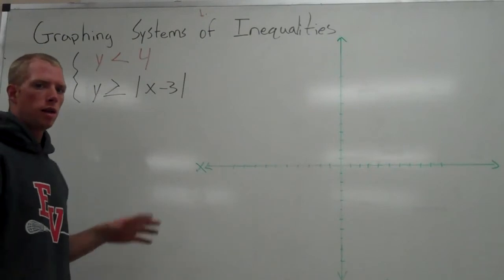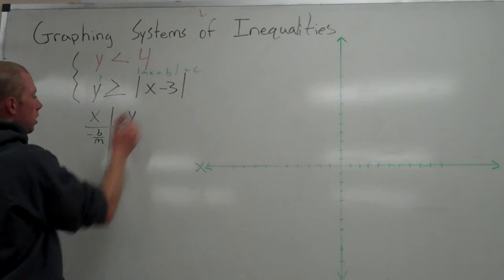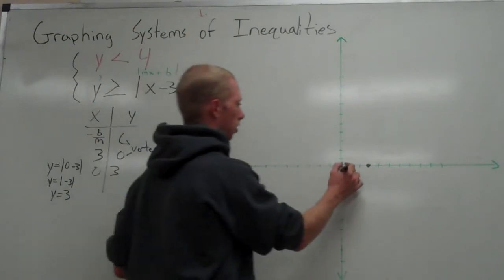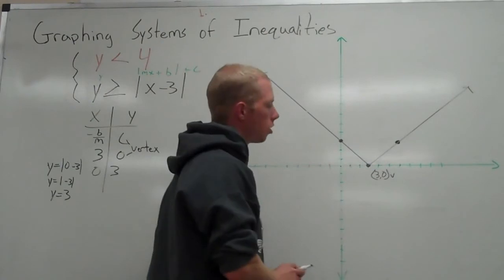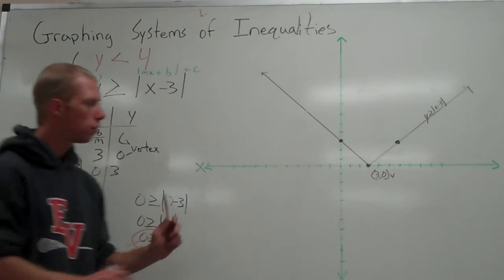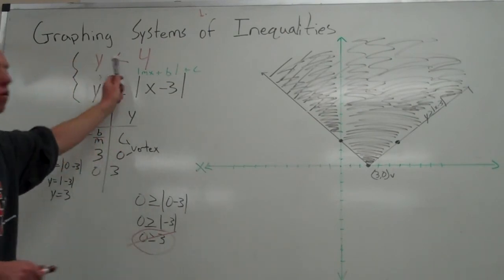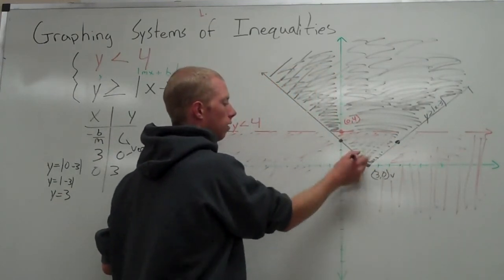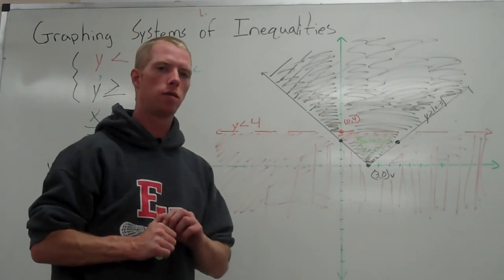Systems of Inequalities with Abs value.MP4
Systems Inequalities Absolute Value